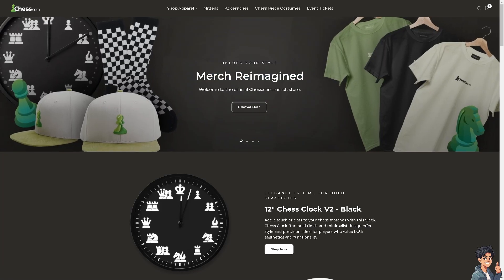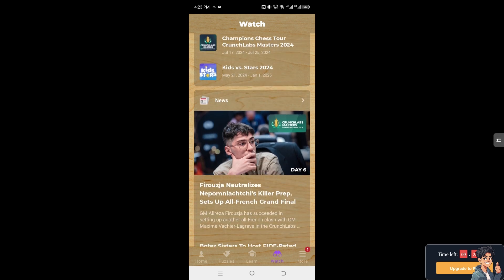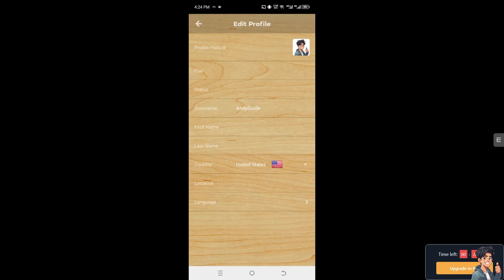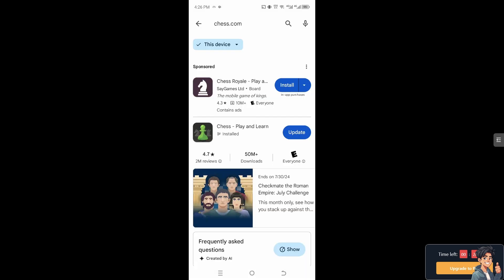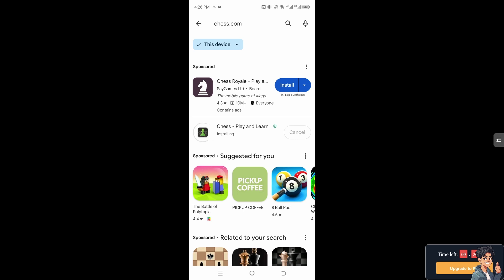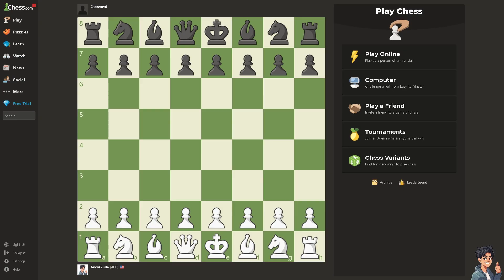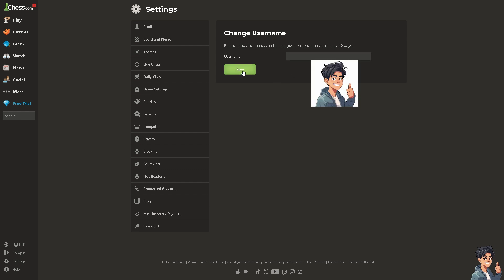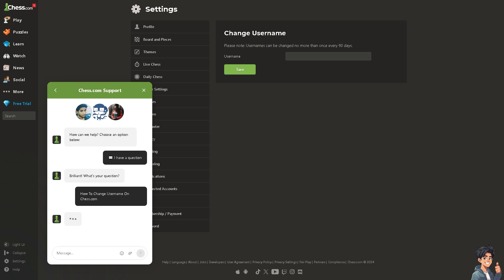How To Change Username On Chess.com on App (Full 2025 Guide)